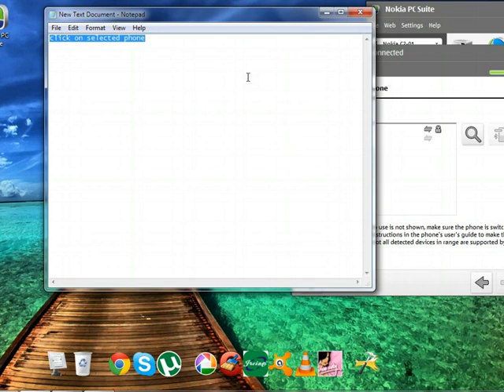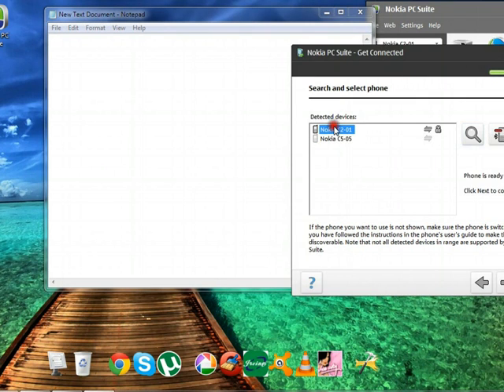how to connect to internet using nokia pc suite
its 100% working

enter your model number and click on phone and download latest pc suite

To download the screen recorder go to this link